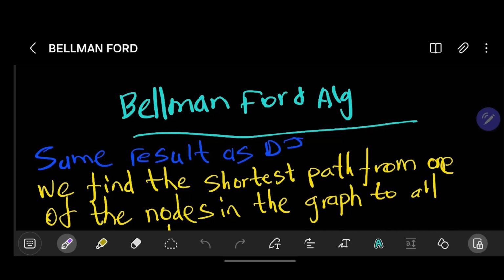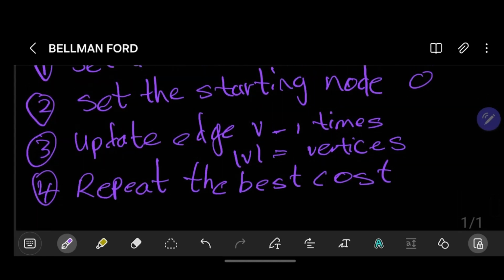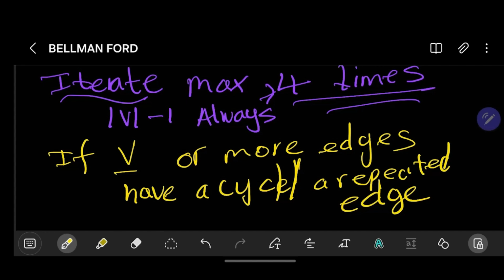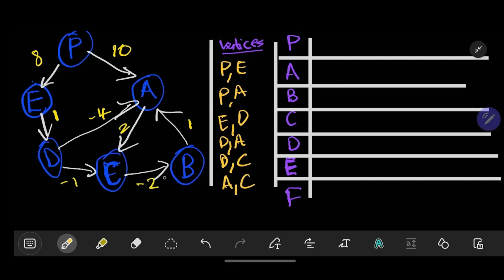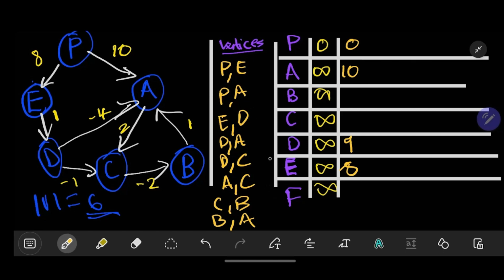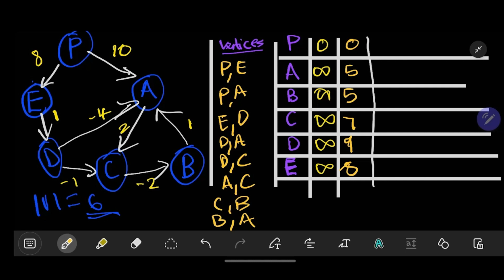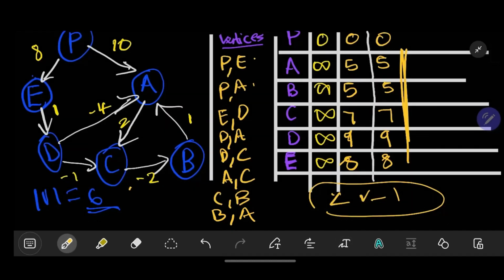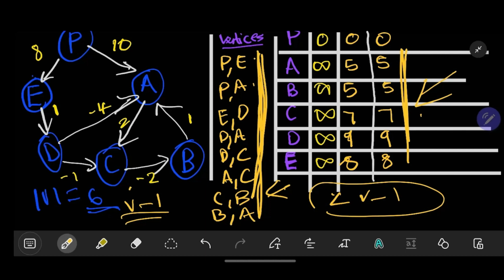Cracking the Code: Belman-Ford Algorithm - Quick Implementation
🚀 Welcome to Tech Toolkit Blueprint Brilliance! In "Cracking the Code: Belman-Ford Algorithm - Quick Implementation ,"  today we demystify the intricacies of the Belman-Ford algorithm. Whether you're a coding enthusiast or navigating the mathematical world, this tutorial is your ultimate guide.

📚 About the Video:
Unlock the secrets of the Belman-Ford algorithm with a comprehensive breakdown of its core principles. This tutorial provides step-by-step instructions for implementation, accompanied by a practical example. Additionally, we share quick hints to swiftly recognize when and how to apply the algorithm, enhancing your problem-solving toolkit.

📝 Video Highlights:
- Thorough Explanation of Belman-Ford Algorithm
- Step-by-Step Implementation Guide
- Practical Example for Real-world Application
- Quick Hints for Recognizing Appropriate Use

Your support fuels the creation of valuable content for tech enthusiasts like you. 🚀